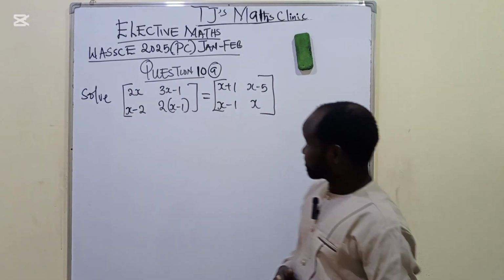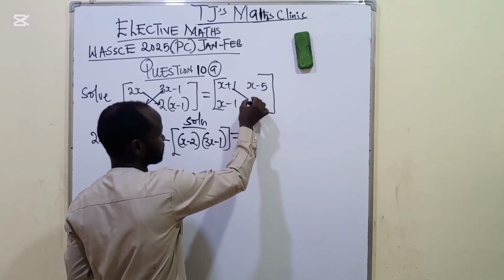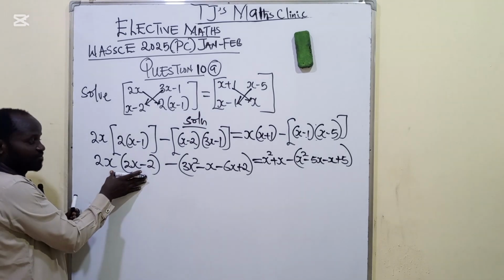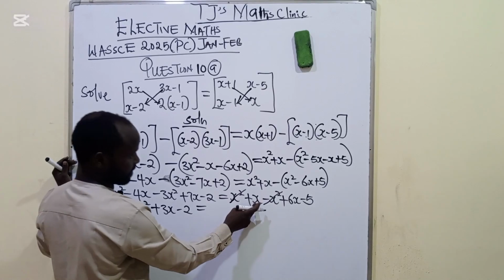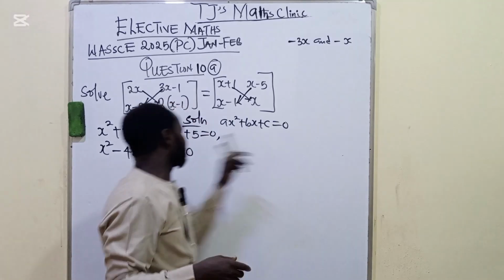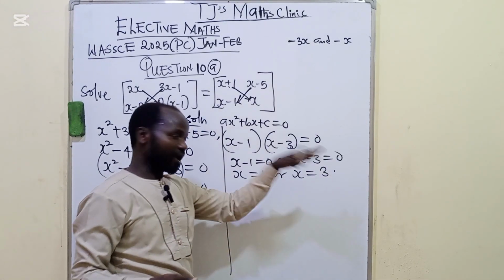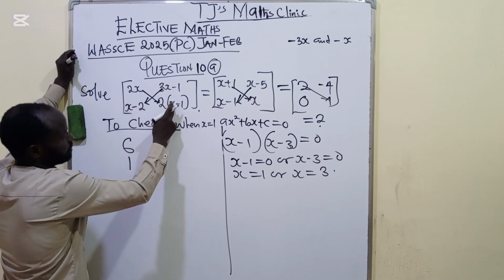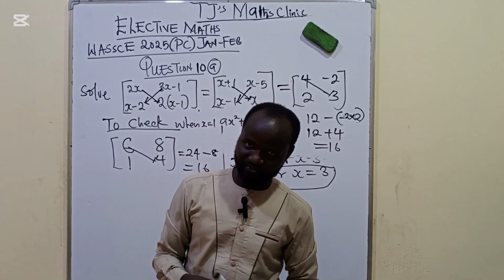# Elective Mathematics Wassce 2025 January - February Question 10a. Paper 2.